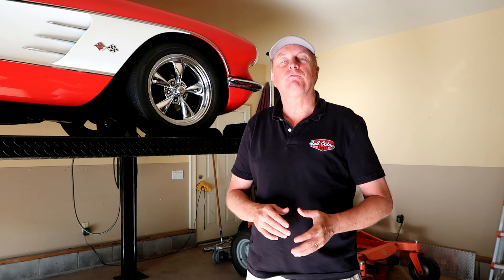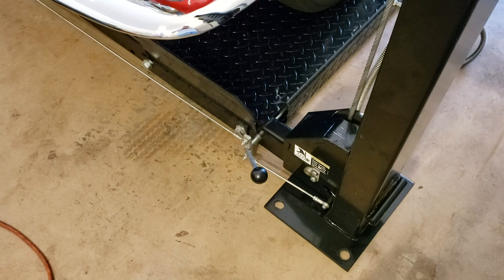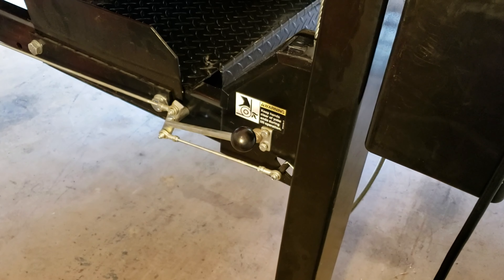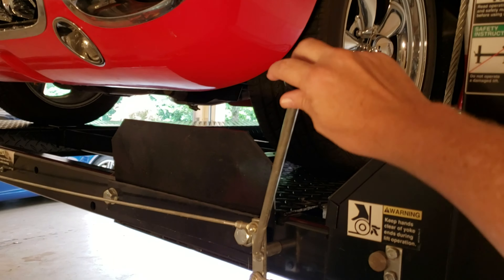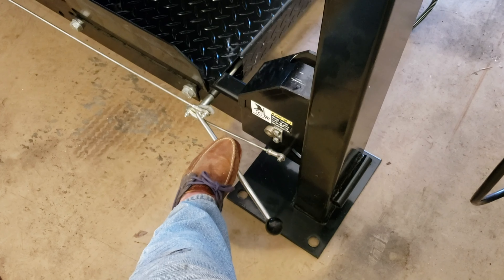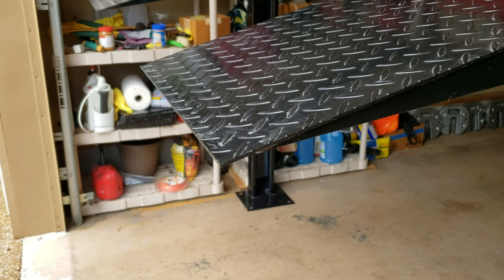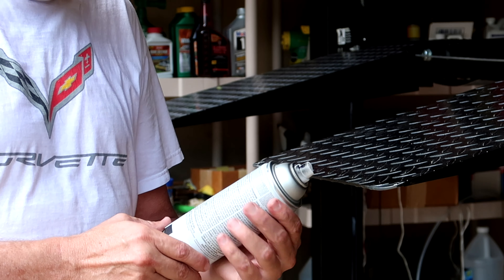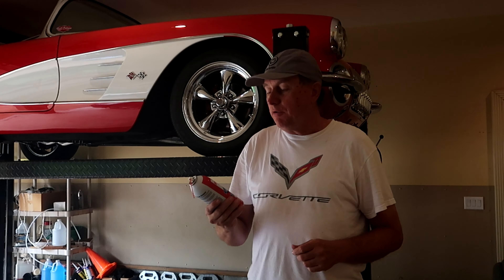4 Post Lift Operations, Safety & Maint (Explained)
4 Post Lift Operations, Safety & Maint (Explained)